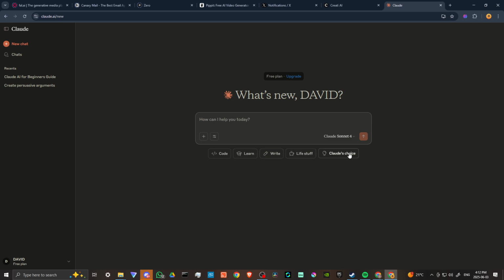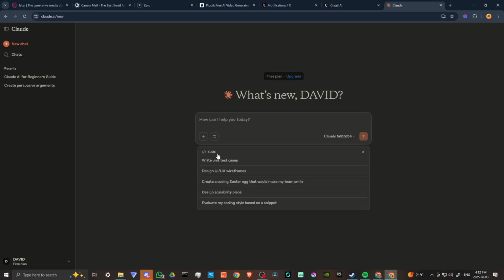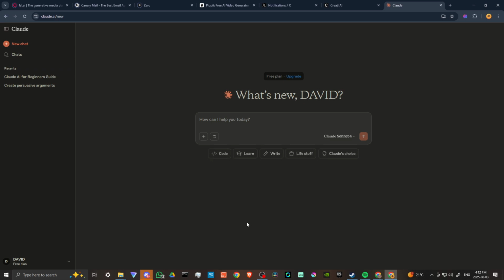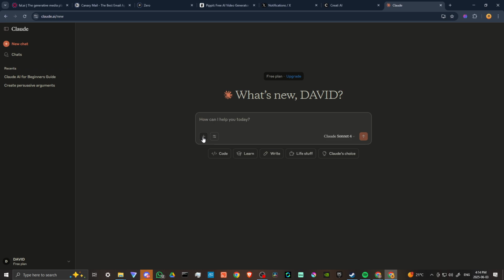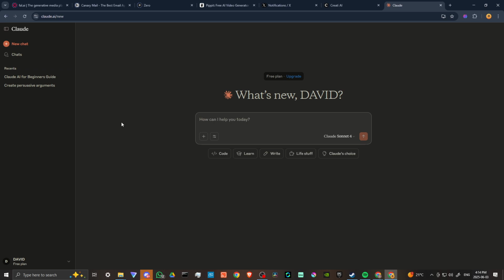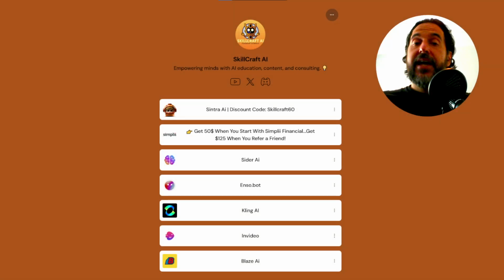How To Use Claude 4 - Beginners Guide (2025)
Learn how to use Claude 4 step-by-step in this quick and easy guide for beginners!